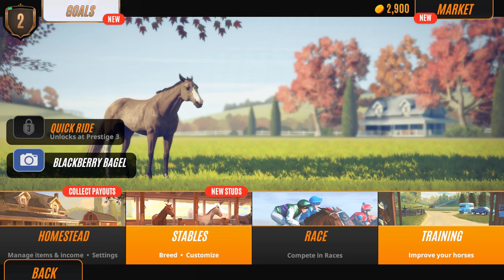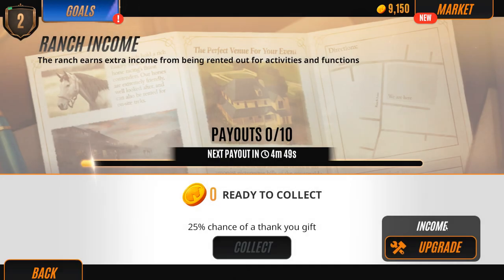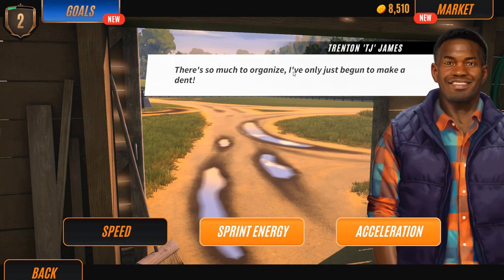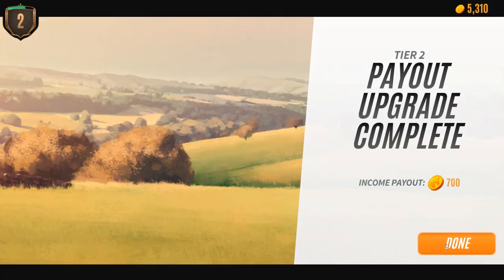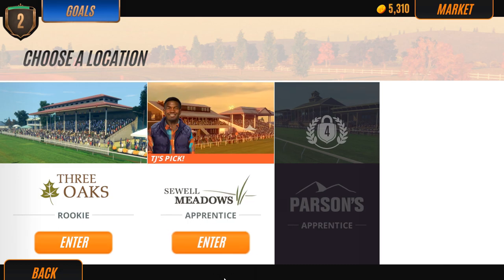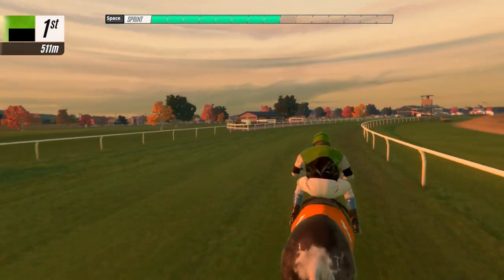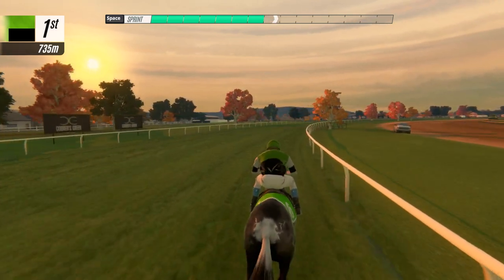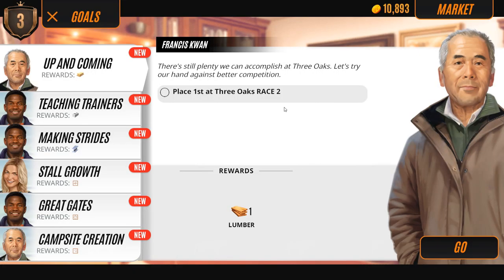Repairing the Old HORSE RANCH!! 🐴🏆 Rival Stars: Horse Racing • #3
🌿💚 Stay curious!! 💚🌿